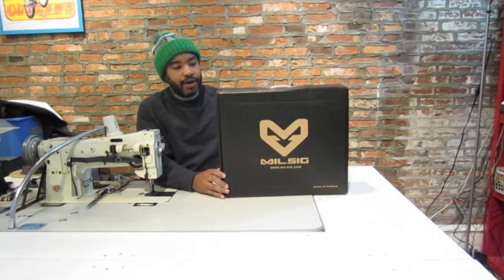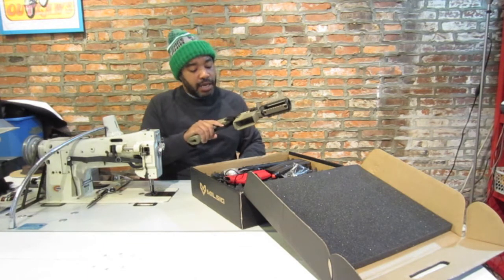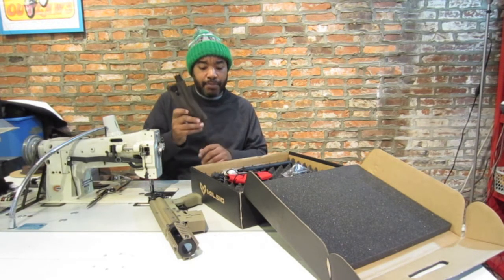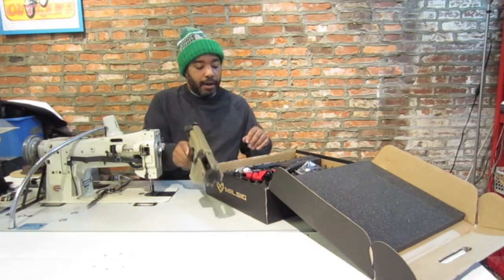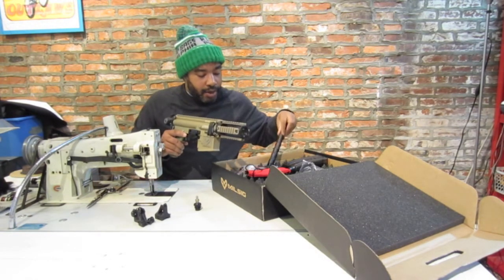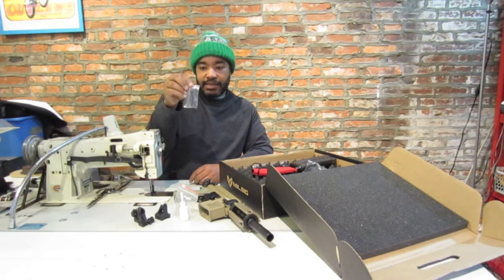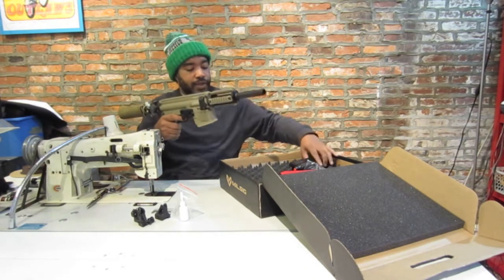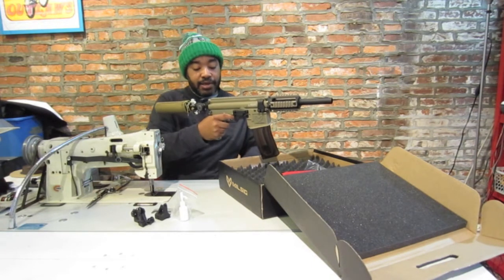milsig K3 CQB unboxing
Just got my new K3 CQB! This is a great, inexpensive way to get into magfed paintball. The updated K series markers come with Milsig's new Heat Core blow-forward internals, as well as an updated mag release, and tank-in-stock options.

If you're in the states and can't find these near you, I HIGHLY recommend contacting Psiworx.com to put in your order!

Check back for more in depth reviews and shooting videos!